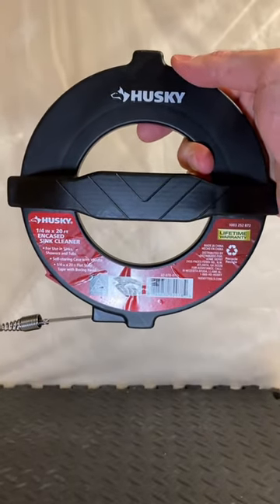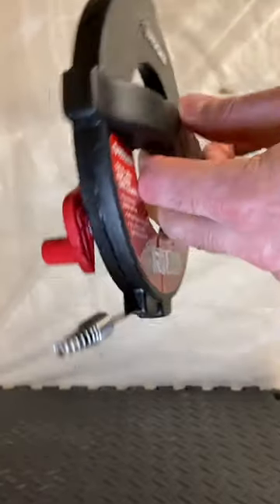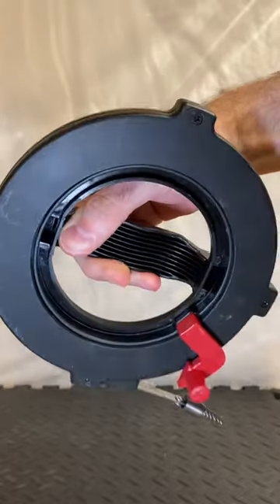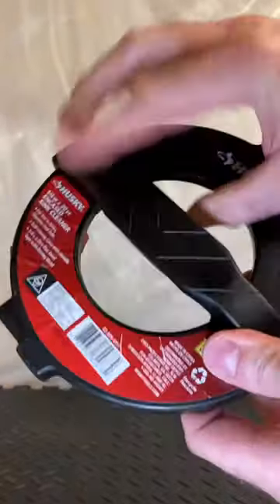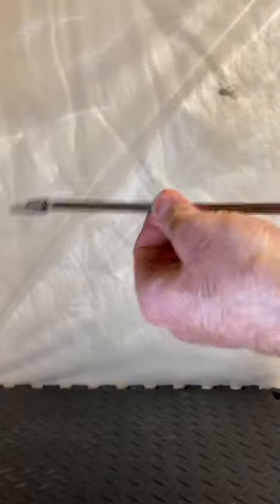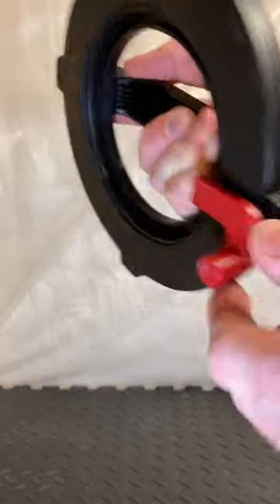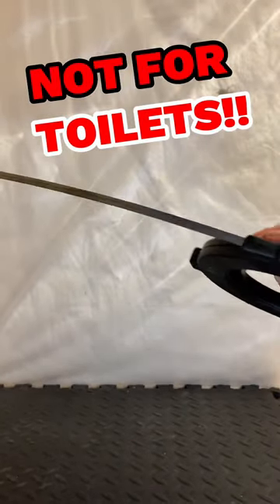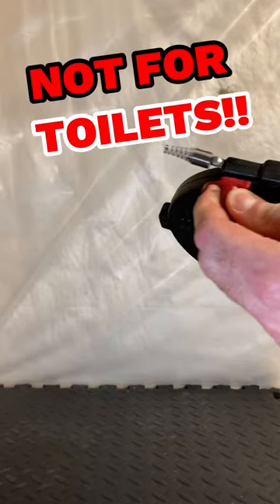Husky Sink, Tub, and Shower Drain Cleaning Tool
This Youtube video shows you what 20' long sink, tub, and shower drain cleaner tool looks like.  Greta tool for home owners, plumbers, handyman, and facilities technicians.